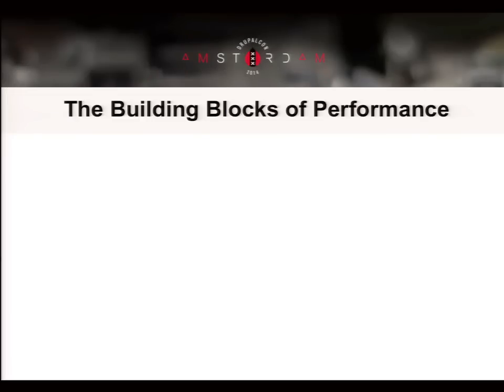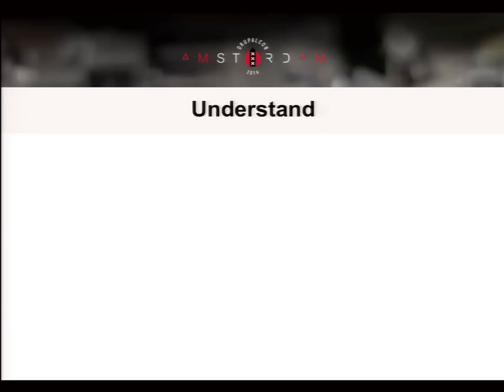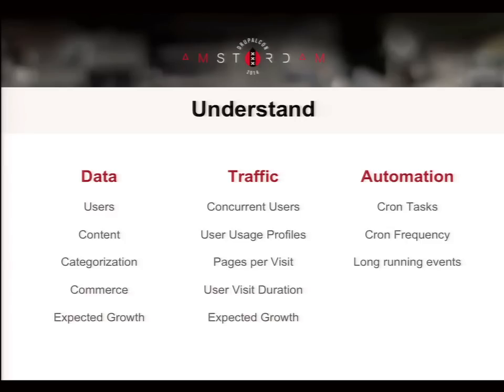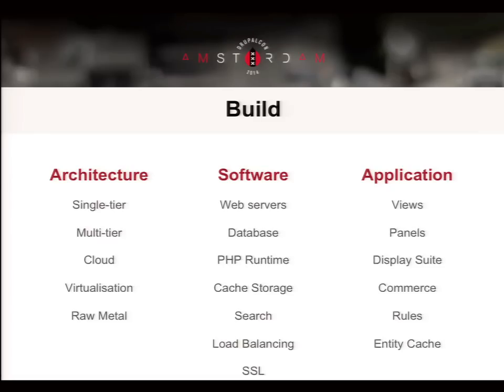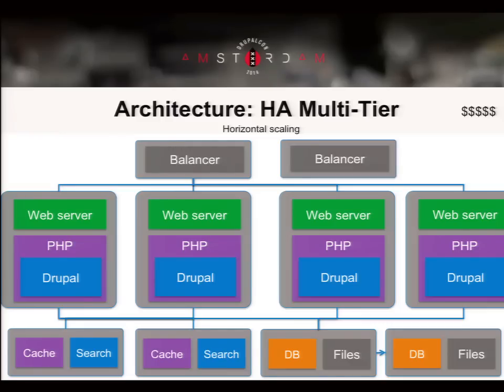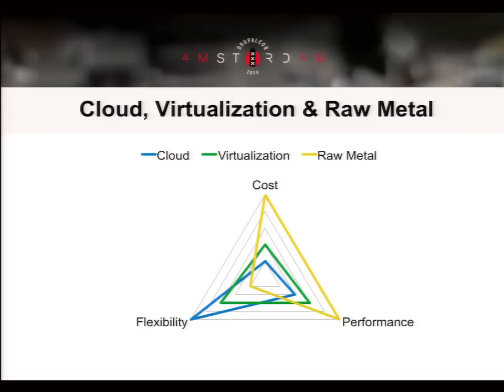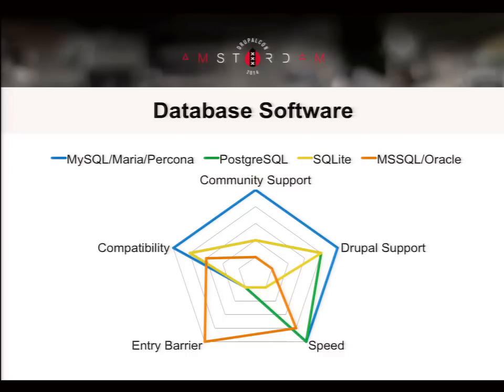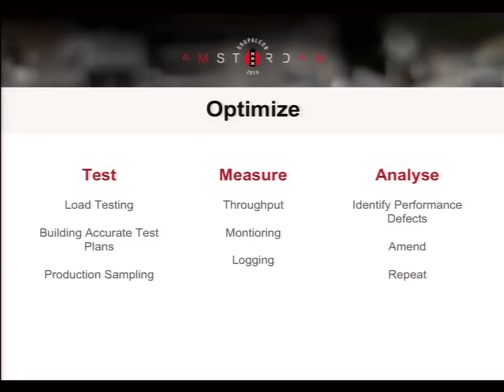DrupalCon Amsterdam 2014: Understanding the Building Blocks of Performance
Speakers: Josh Waihi
- "Just scale it in the cloud"
- "No you've got to put the database on raw metal!"
- "You've gotta use Memcache if you want performance"
- "You need Nginx for speed"

Its really easy to get bad advice about acquiring an efficient architecture for your Drupal application. The truth is, there is no one-size-fits all solution. Drupal is, by design, a flexible system and its resource footprint is as unique as its implementation. Not to mention, you've got a budget and your investments can't be be built on bad or incomplete advice.

This session will provide an overview of common architectures and technologies used in the industry to host performing Drupal sites and more importantly, why they are used. This includes:

Single server and multi-tiered architecture
Server roles in a multi-tiered architecture and their resource requirements
Databases: MySQL, PostgreSQL, SQLite
Webservers: Apache, Nginx
PHP: FPM, CGI, LibModPHP
Cache Proxies: Varnish, Nginx, Squid, Akamai, Fastly
Cache Stores: Memcache, Redis
Knowing what's right for your application is more than knowing the architecture and the technology to use. Performance testing and monitoring tools are just as important as the infrastructure. We'll look at some free and paid tools to help you measure the ability of your application including:

Testing with JMeter
Testing with Blazemeter
Profiling with XHProf
Monitoring with Cacti
Monitoring and profiling with New Relic
Finally, in getting your platform ready for the real world, we'll look at the top 10 most commonly found performance issues in Drupal applications and how to remedy them. We'll look at how monitoring your application identifies these issues and how to determine the solution.

Josh Waihi is a Technical Account Manager for Acquia. His experience and background with large scale Drupal projects in digital media and publishing have given him exposure to tools, infrastructure, problems and solutions of high traffic, high demand Drupal implementations.